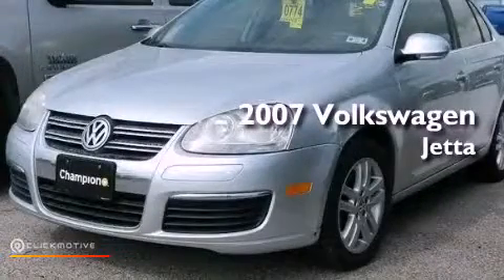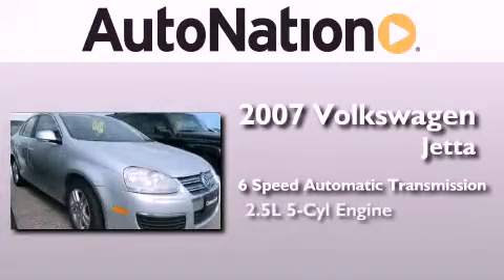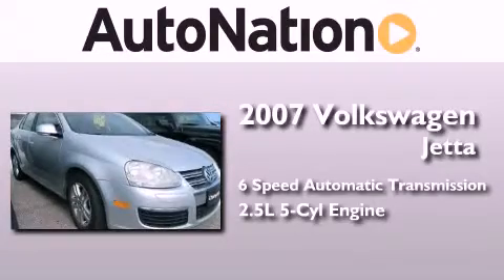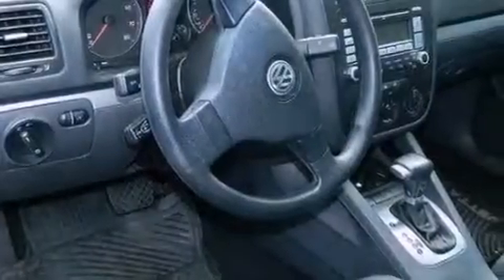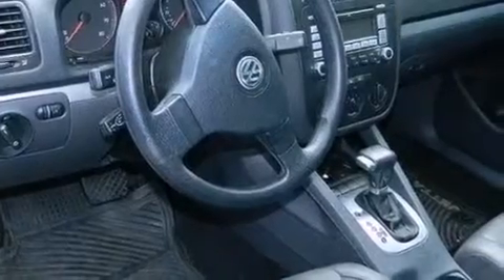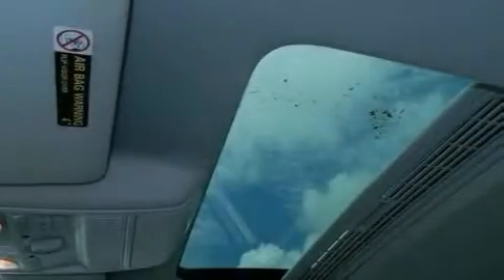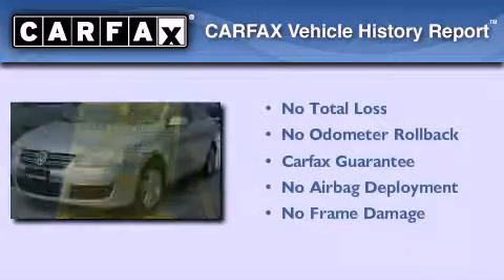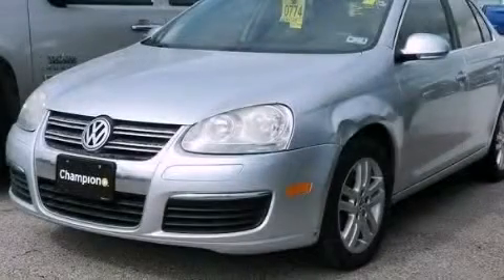Preowned 2007 Volkswagen Jetta Sedan Corpus Christi TX 78412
Year : 2007
 Make : Volkswagen
 Model : Jetta Sedan
 Engine : Gas I5 2.5L/151
 Trans . : Automatic
 Exterior : Reflex Silver
 Miles : 95,063
 Interior : Gray

 6650 South Padre Island Drive